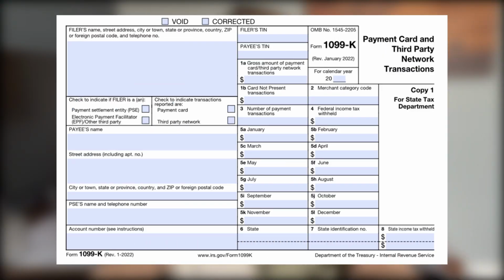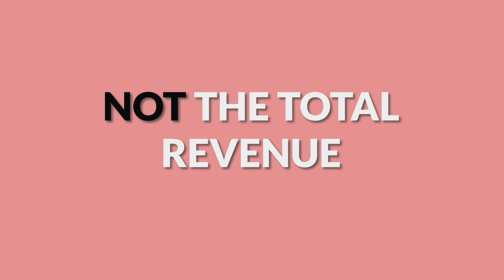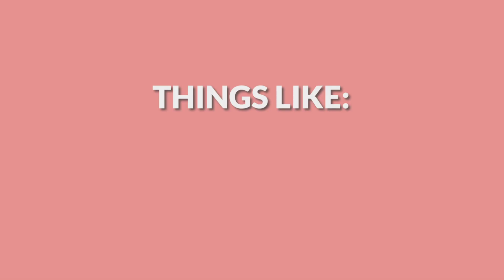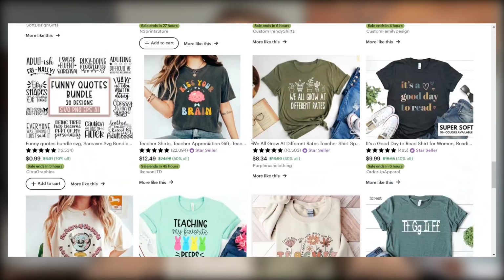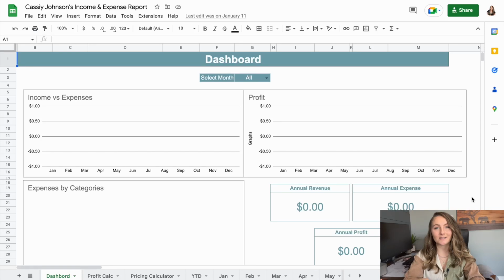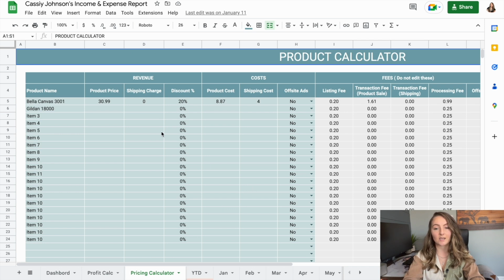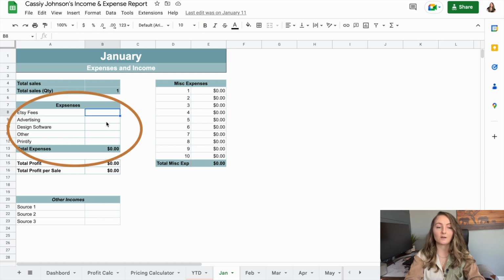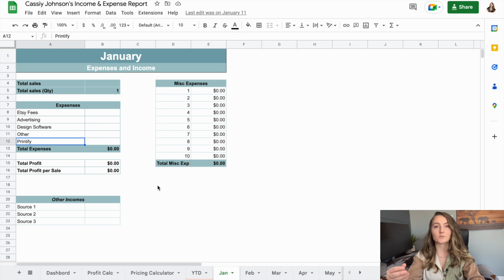Etsy + Print On Demand Taxes For Beginners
In this video we will go over what to expect for your taxes when selling with Print On Demand on Etsy!